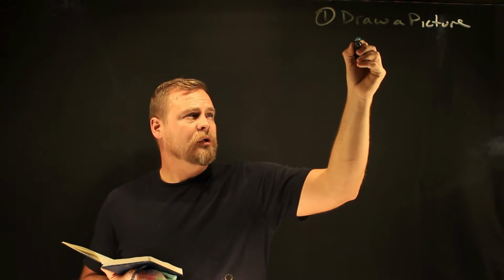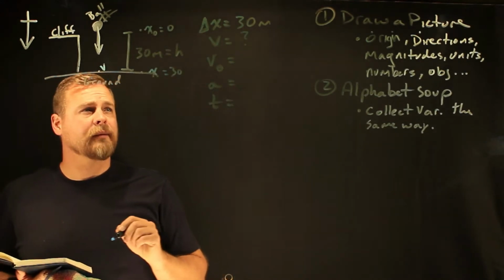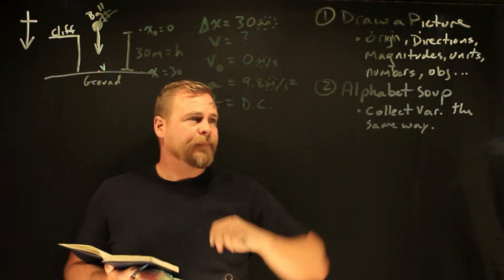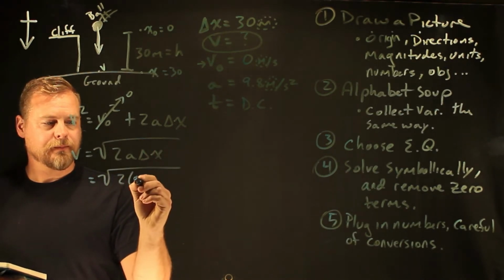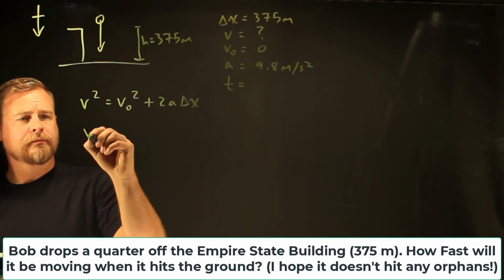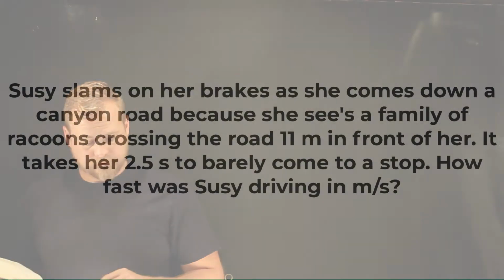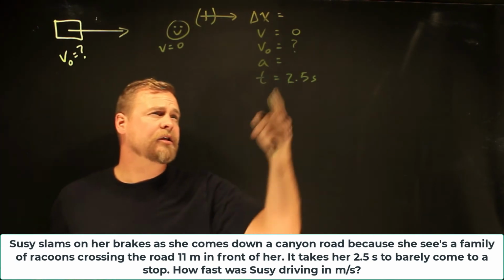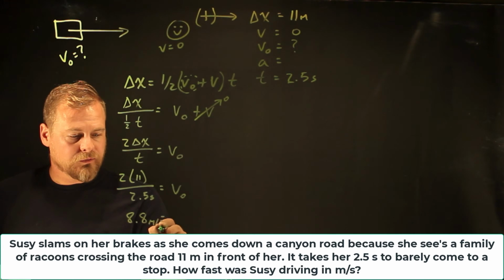Physics Episode 9.0 Problem Solving and Examples